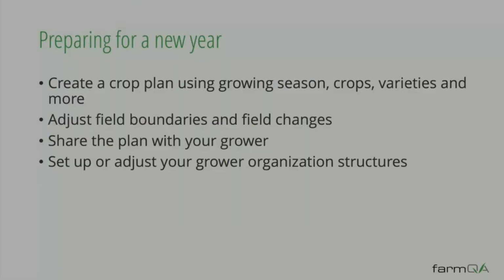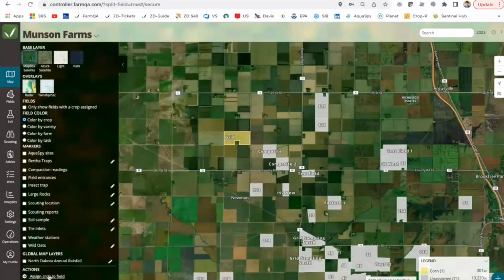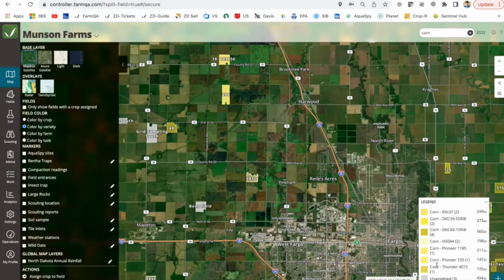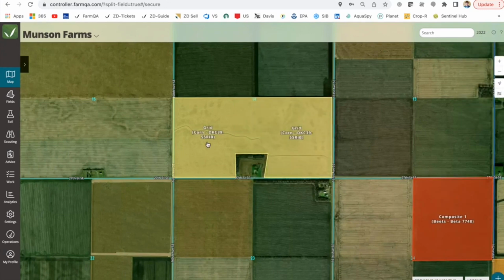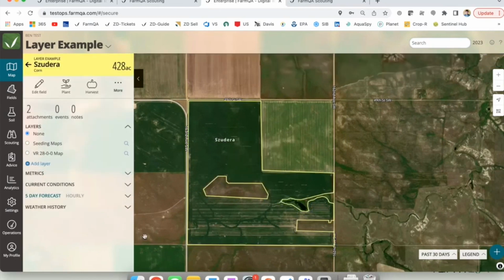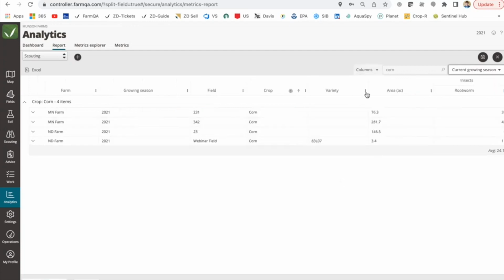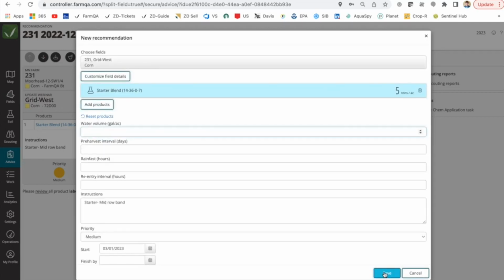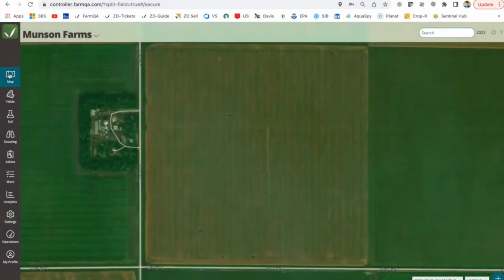Webinar: Getting Ready for a New Year - 2024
This webinar will help you prepare your ag service business for the new year. This is the time of year when you’re taking a look at the past season and using that insight to make plans for the next. This webinar will help you make the most of FarmQA to get your crop plans prepared and delivered to your growers for the next growing season.

In this webinar, we’ll cover how to:

- Set up or adjust your grower organization structures
- Adjust field boundaries and field changes
- Create a crop plan using growing season, crops, varieties and more

Share the plan with your grower

0:00 - Introduction and Agenda
0:36 - Getting Started with a Field View
1:03 - Setting Up a New Season
5:05 - Assigning Crops from a Blank Slate
5:22 - Bulk Assign Crops
10:00 - Adding New Varieties
12:44 - Updating Your Organizational with New Growers or Sub-farms
14:25 - Adding or Updating Fields and Boundaries
21:11 - Adding Variable Rate Seeding Maps or Fertility Maps for Growers
25:15 - Crop Rotations and Grower Report Generation
28:42 - Using Analytics for Informed Planning
33:54 - Fertility Recommendations
39:30 - Making Changes from the Mobile App
42:20 - Grower Access